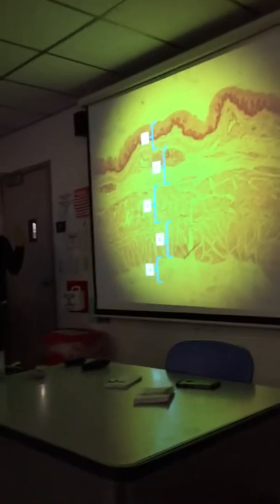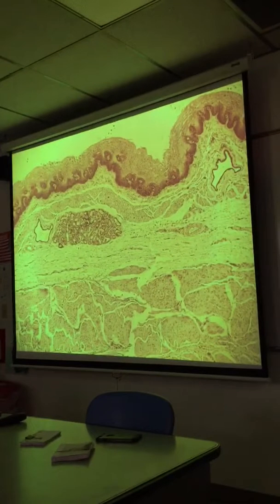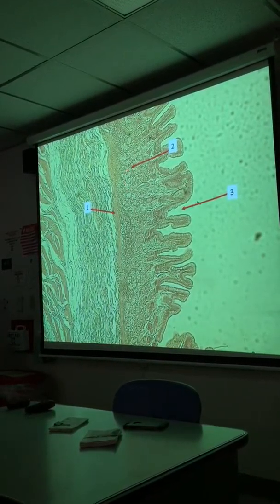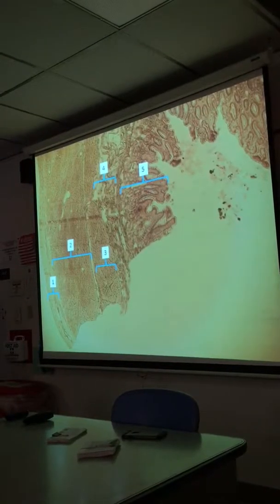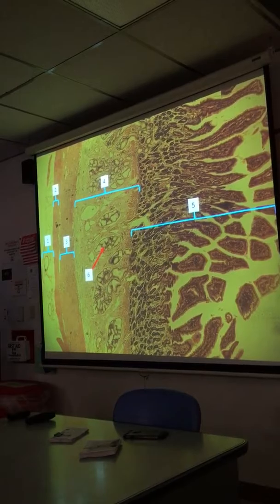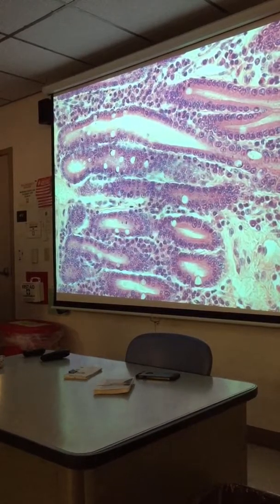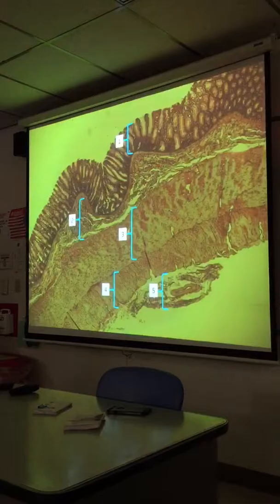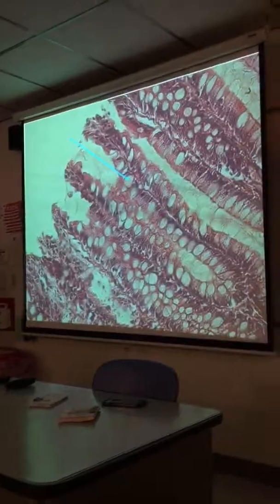GI histology A&P